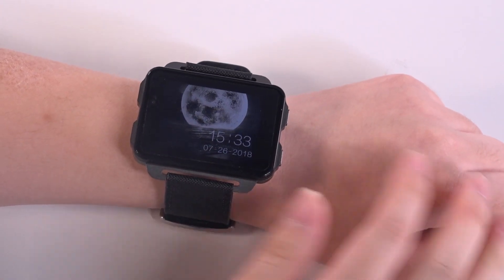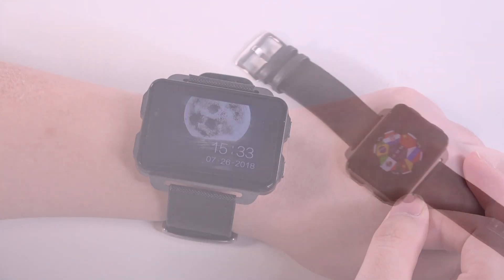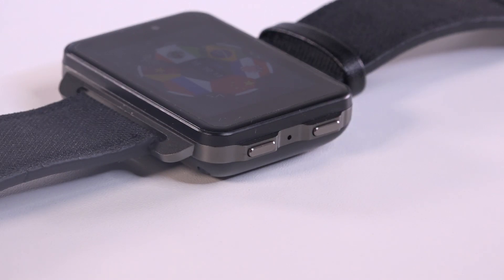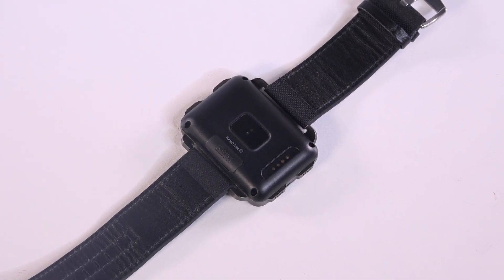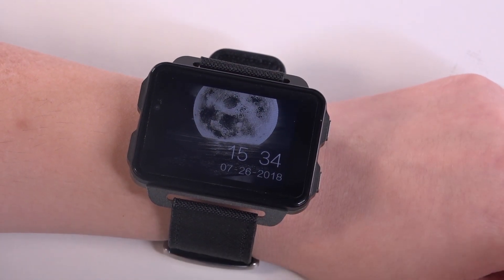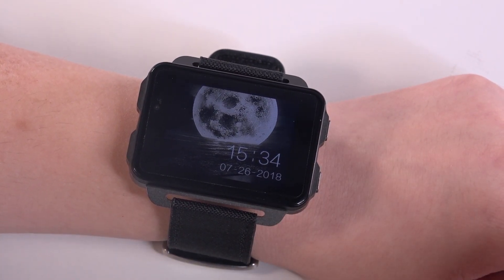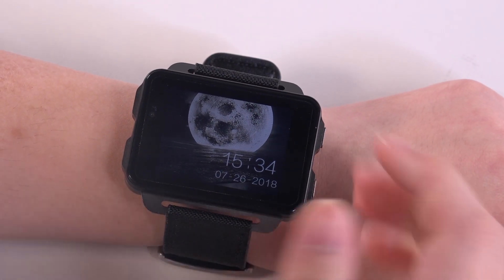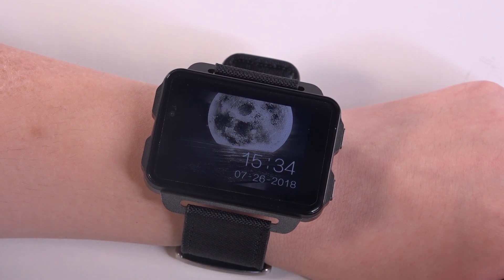LEMFO LEM4 Pro 3G Smart Watch Phone Hands-on Review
Features:
2.2 inch IPS display touch screen with 320* 240 pixel, large and clear to see.
Support Nano SIM card and 2G GSM & 3G WCDMA network.
Built-in GPS module, receive satellite GPS signal.
Android 5.1, advanced CPU MT6580 Quad core 1.3GHz, quick data processing.
RAM 1GB + ROM 16GB in flash, support BT/WiFi.
Frequency Band: 2G: GSM 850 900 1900 / 3G: WCDMA 850 2100.
Many kinds of fantastic user interfaces. When the android system updated, the dial also can be updated more and different.
Available with iOS smart phone and Android smart phone for connection to get notification for incoming message and notification for phone call.
Other functions: Apps Download, Browser, Music, Heart Rate Monitor, Pedometer, Find My Phone, BT Handsfree Calls.